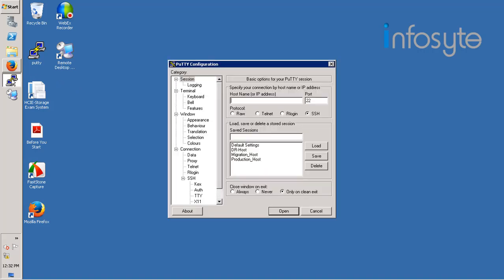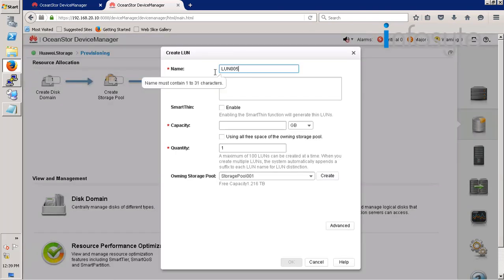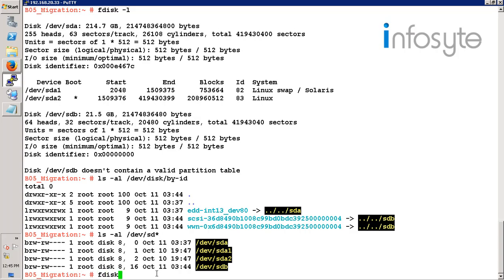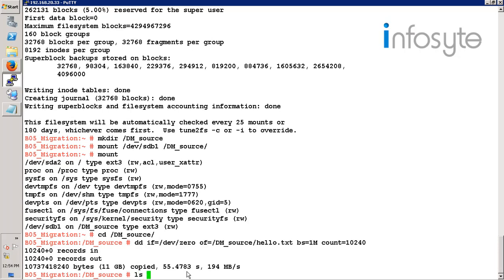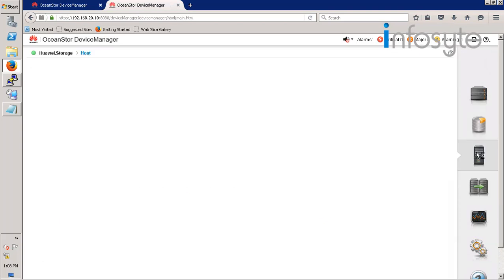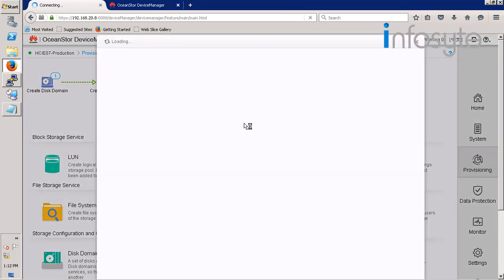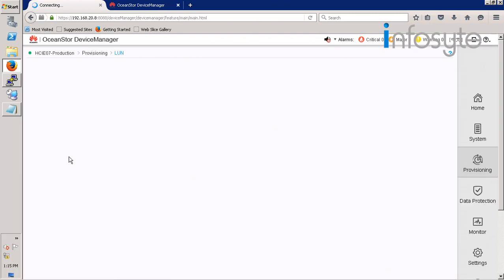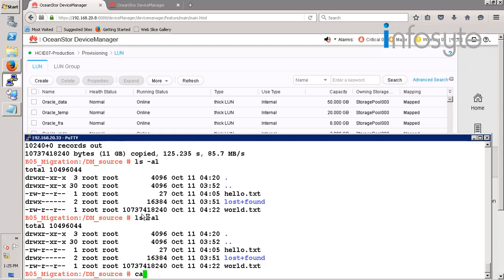SmartVirtualization SmartMigration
Create lun on Linux Migration Host and map to Oceanstor v2
Using SmartVirtualization connect Oceanstor v2 to Oceanstor v3
Linux Migration Host will map to Oceanstor v3
Migrated Oceanstor v2 Lun to Oceanstor v3

Production Storage (Oceanstor 5300v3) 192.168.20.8
Disaster Storage (Oceanstor 2600T)  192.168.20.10
Linux Migration Host (Suse)   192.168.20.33